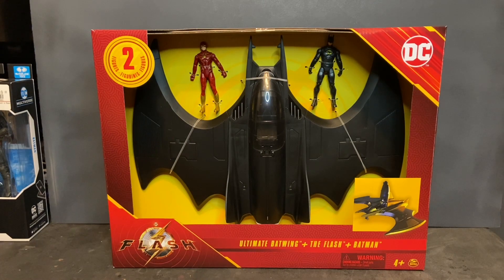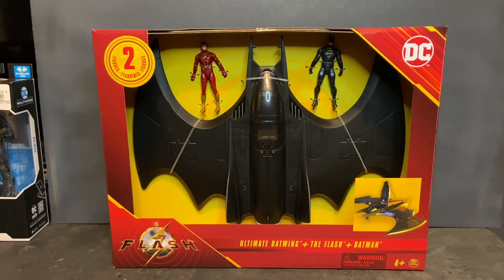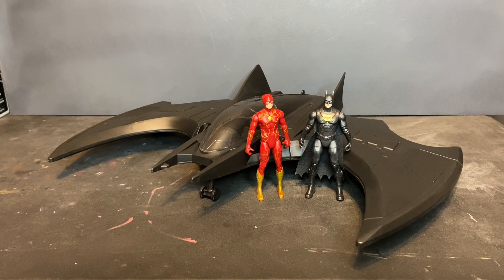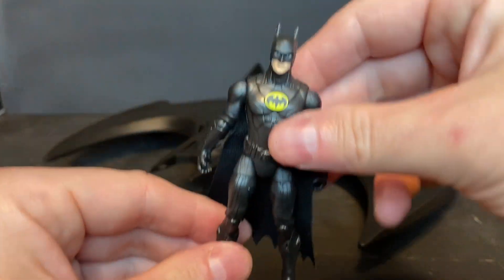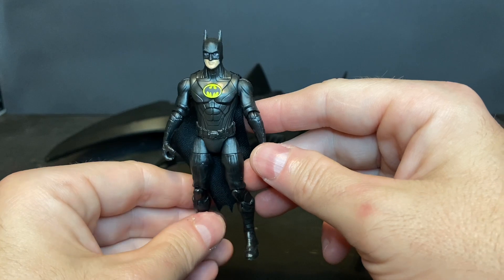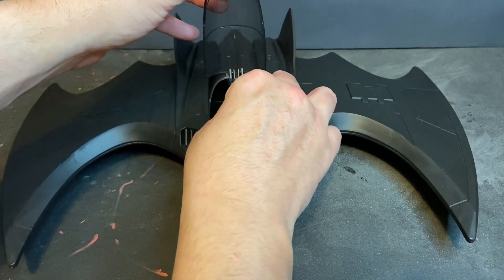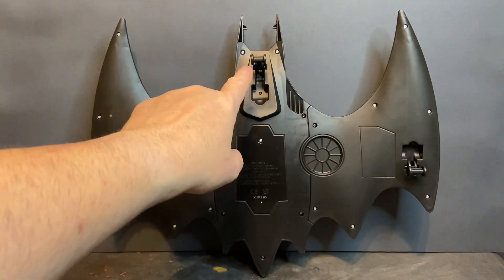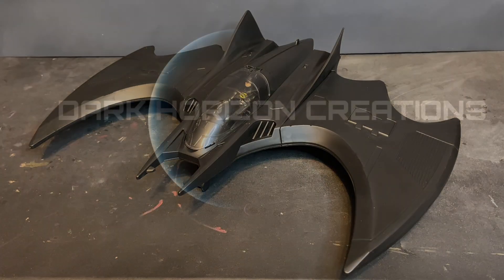Spinmaster Ultimate Batwing